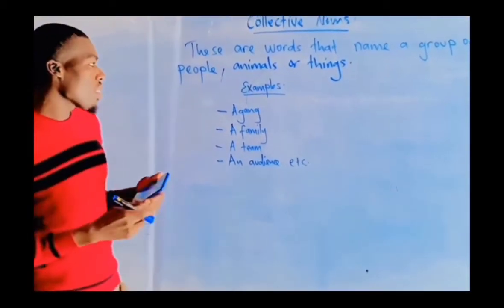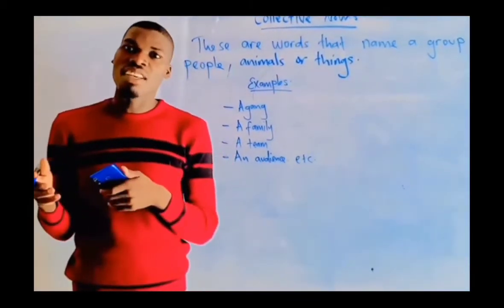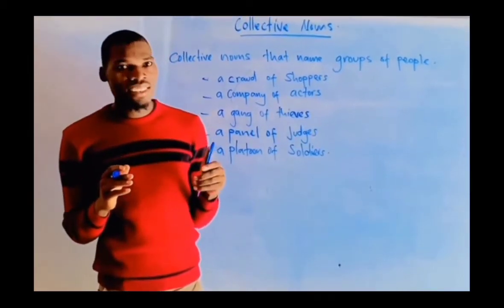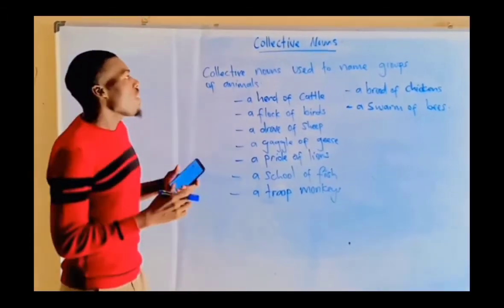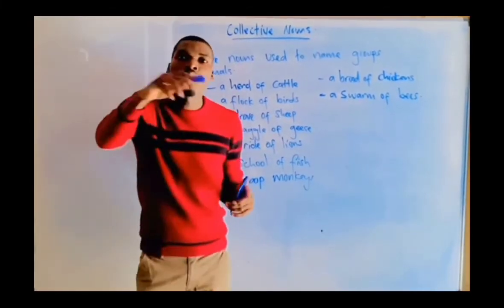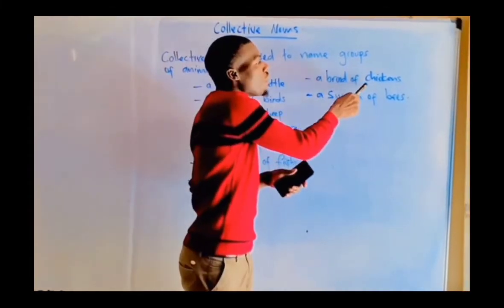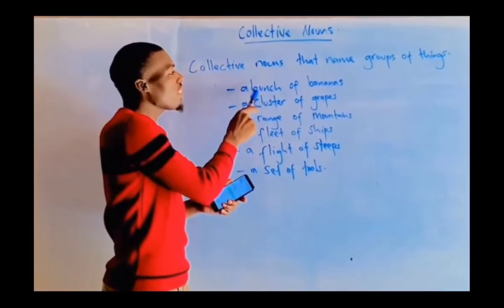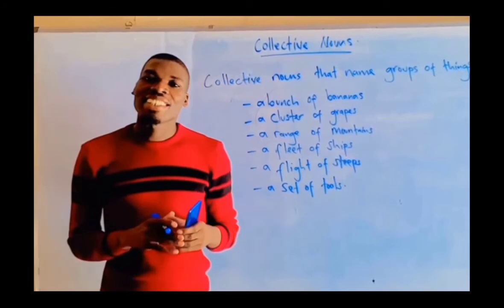English language grammar: Collective nouns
Learn English @premi online English lectures